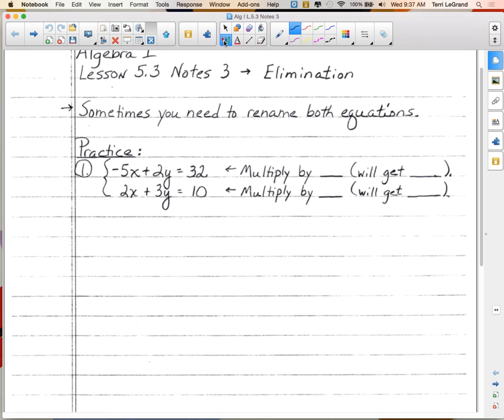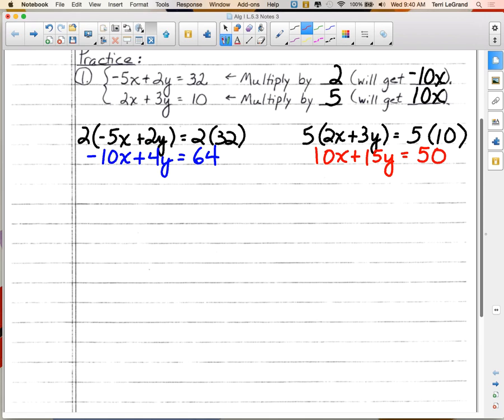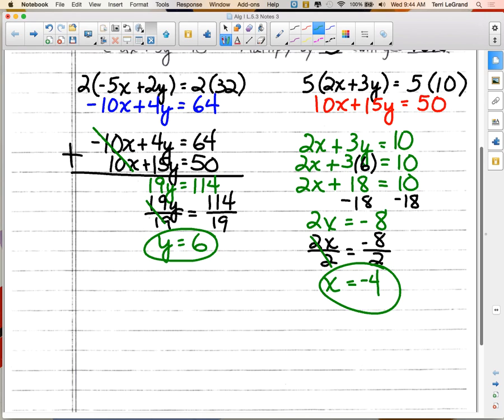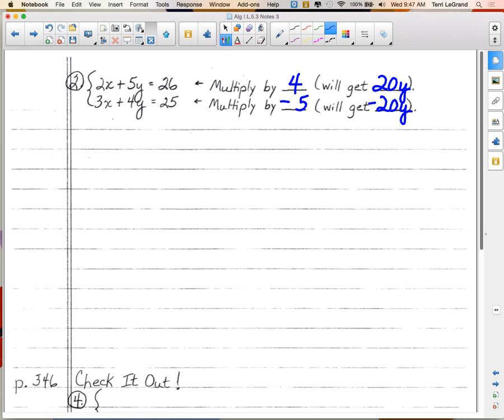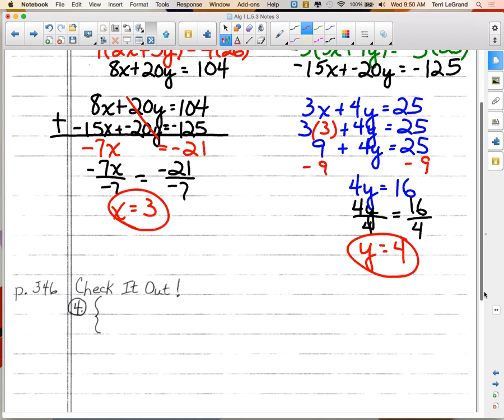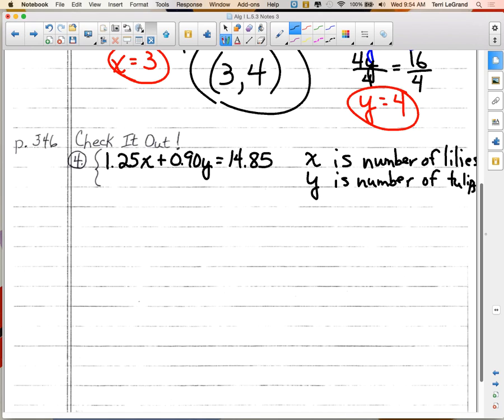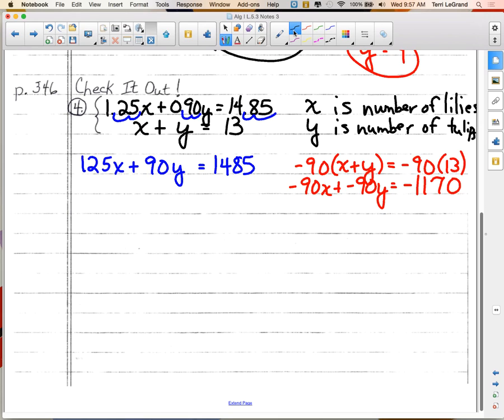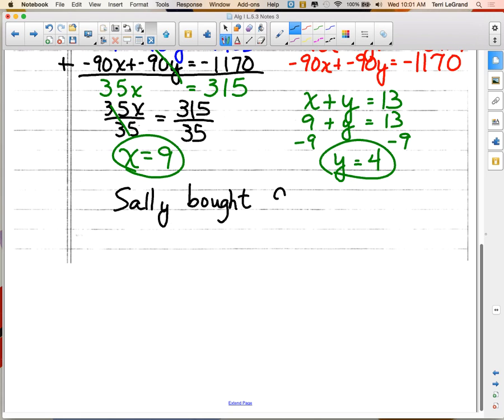Alg I L.5.3 Notes 3 Recording